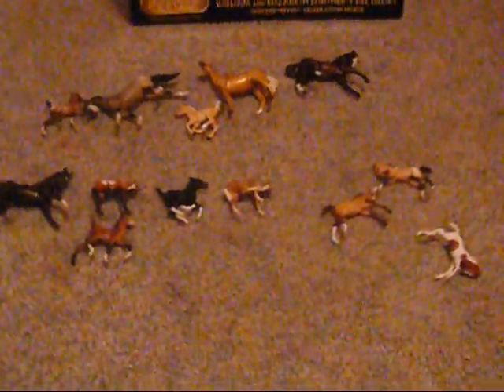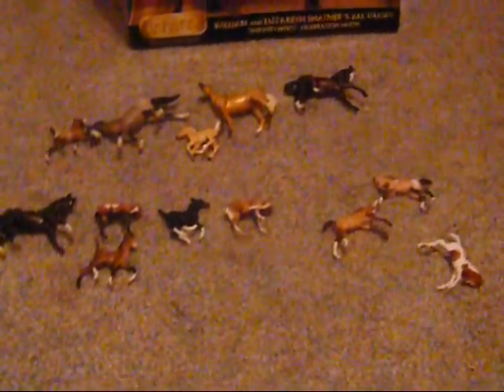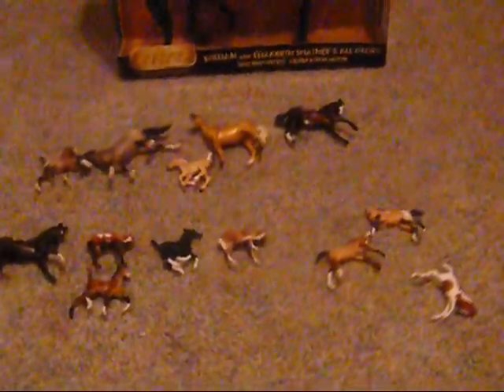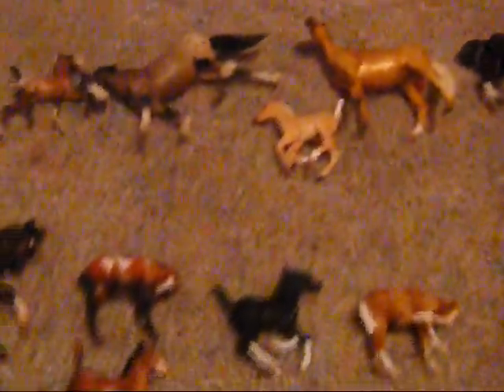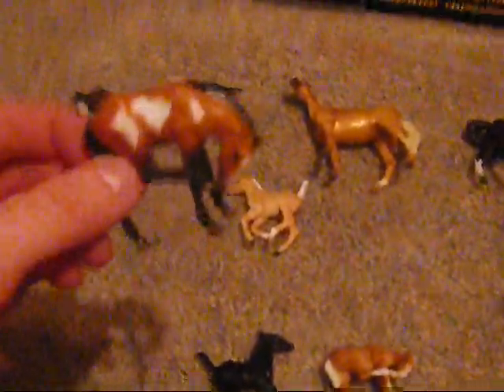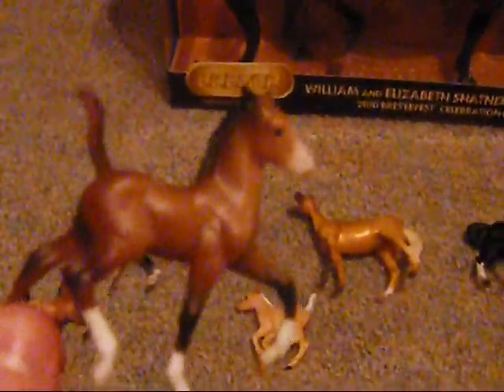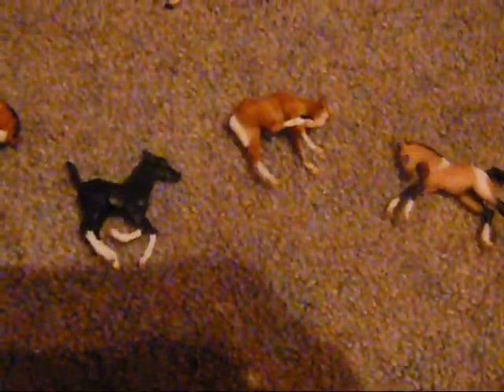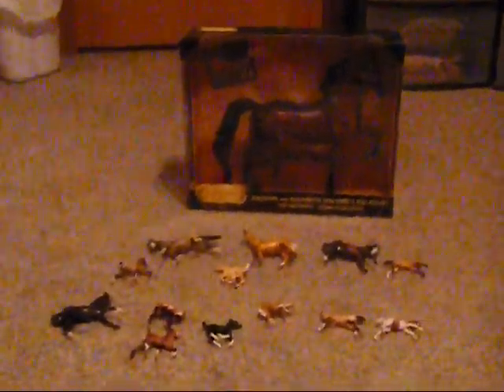Breyer Sale Video for: TheFashion4Lifexoxo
All in the video.  Thanks so much! This money will be going toward helping me rescue and buy stuff for goats ;)